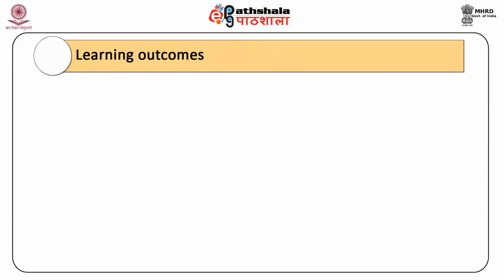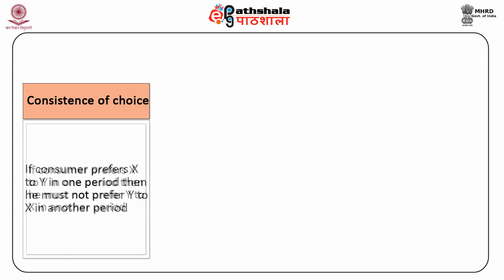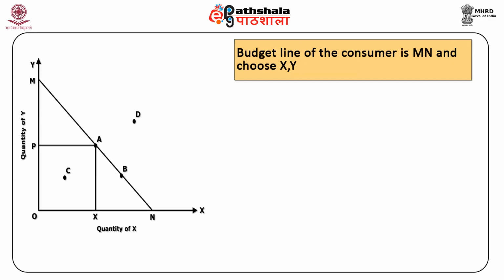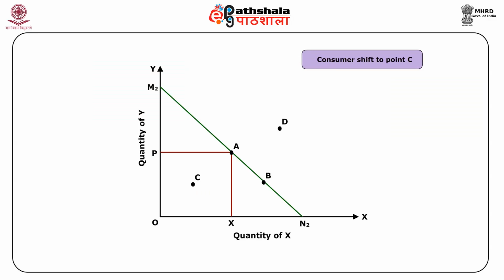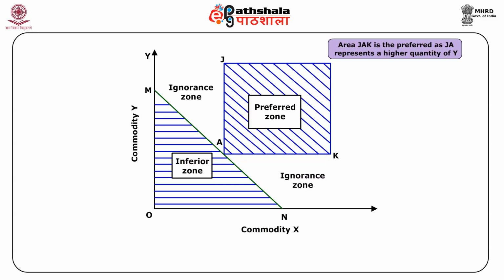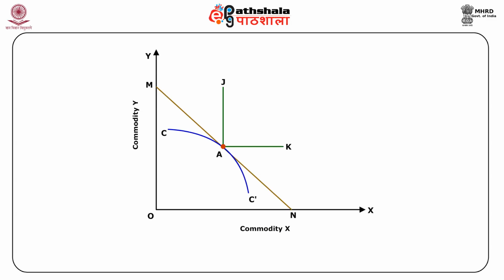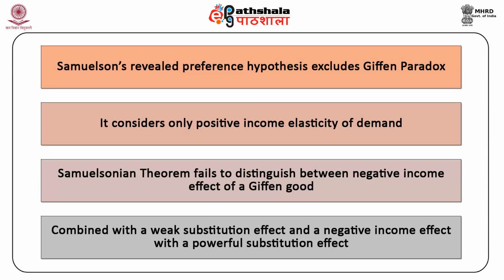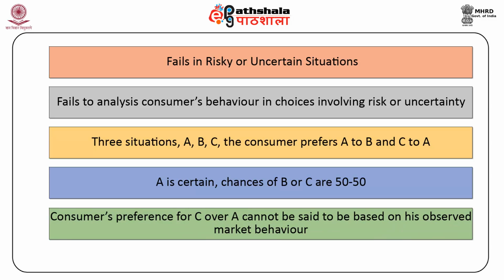Revealed preference theory (ECO)